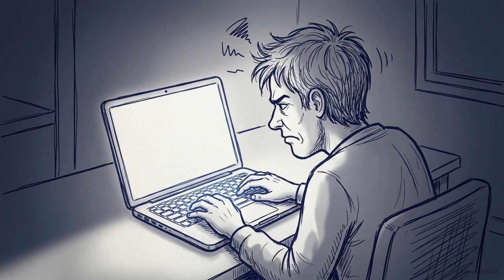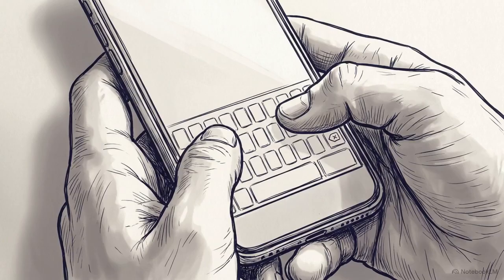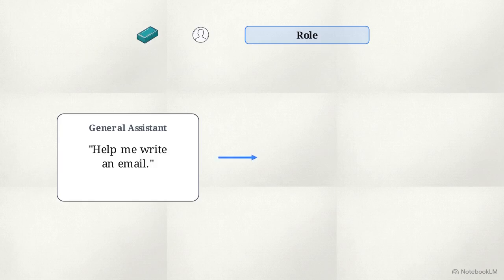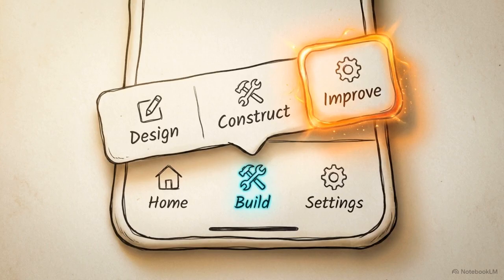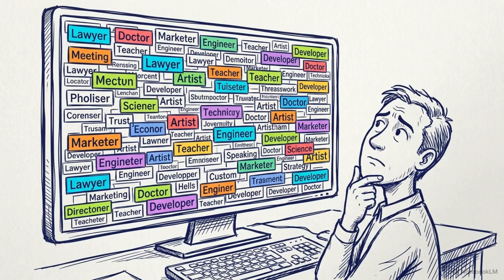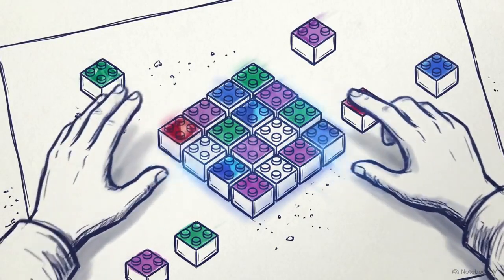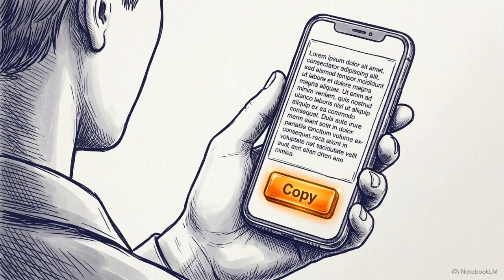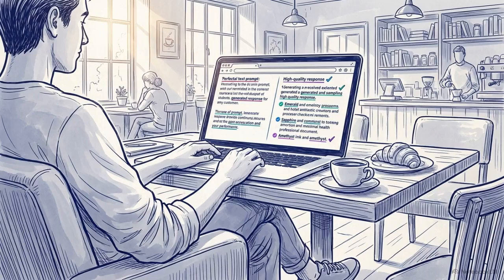PromptCoach Tutorial From Texting to Structuring AI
The idea behind PromptCoach
I built PromptCoach because I was frustrated. Every time I asked AI for help, the results were mediocre - not because the AI was weak, but because I did not know how to ask well. I spent months figuring out what actually works, and realised this knowledge is not available in one simple, practical place.
PromptCoach is built for professionals, business owners, and learners who want to get dramatically better results from AI - without learning to code or spending hours reading technical guides. If you use ChatGPT, Claude, or Gemini in your work and feel the results could be better, this is for you.
Every other prompt tool either gives you a library to copy-paste from, or a course to read through. PromptCoach does both - and adds something no one else has: real-time AI feedback on your own prompts, so you learn by doing, not just by reading.
This is a work in progress, built with genuine care. Every lesson, every example, every feature has been thought through for someone who is using AI for the first time or wants to finally get it right. If something does not work or could be better, I want to know.